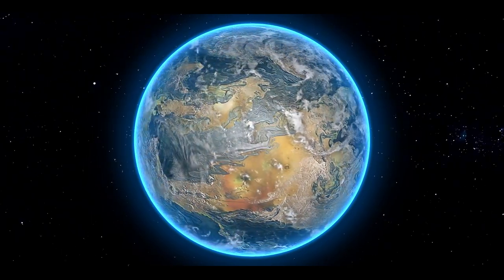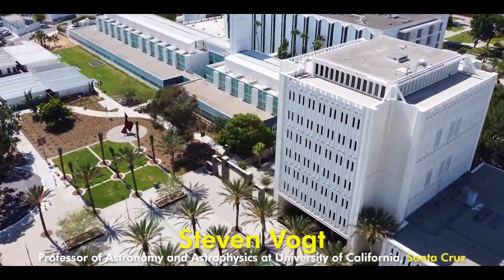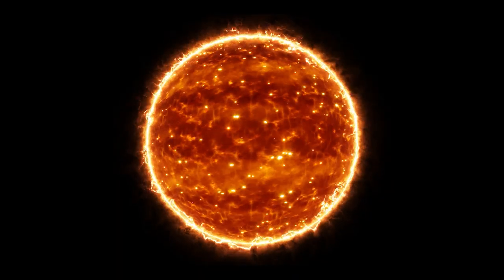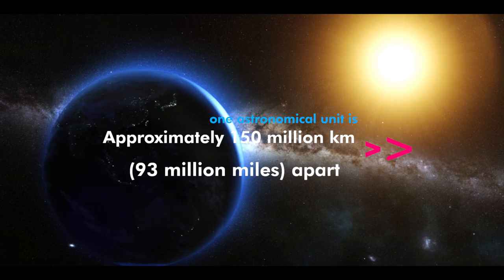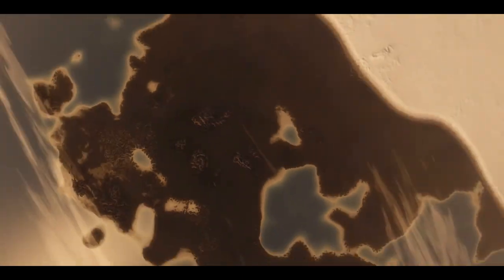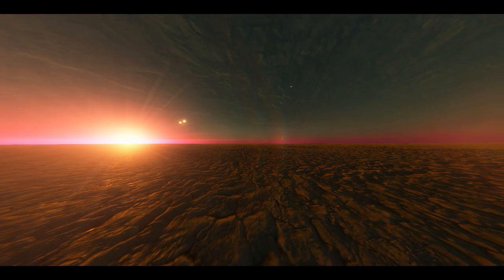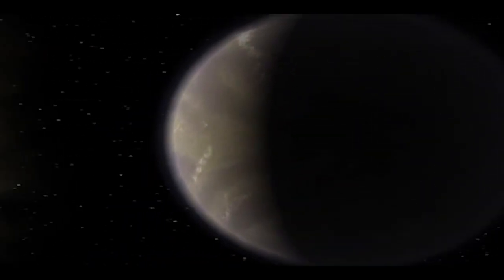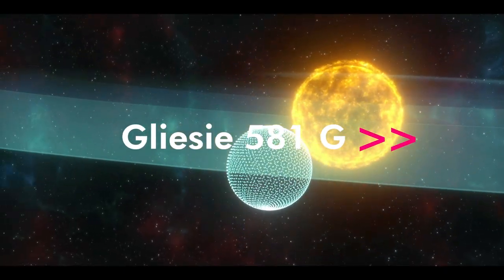Scientists Found an Earthlike Planet! (GLIESE 581G) ❙ Here Life Exists!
There has been a discovery of an Earth size planet orbiting a nearby star at a distance that would make life comfortable there.

A newly discovered exoplanet, named Gliese 581 G, would be the first Earth-like world found in a habitable zone, where a planet's temperature can sustain liquid water.

In addition, the planet's discoverers are confident that life will be found there in the future.

According to Steven Vogt, a professor of astronomy and astrophysics at the University of California, Santa Cruz. "given the ubiquity of life and the propensity for life to thrive wherever it can, I believe that there is a 100 percent chance that life can exist on this planet." He said, "I have almost no doubt about it."

The team discovered two newly discovered planets orbiting Gliese 581, a red dwarf star. It lies in the constellation Libra, 20 light-years away from Earth. Light years are approximately 6 trillion miles (10 trillion kilometers).

It is estimated that red dwarf stars are about 50 times fainter than our sun. Because these stars are cooler, their planets can orbit closer to them and still remain habitable.

In just under 37 days, Gliese 581 G can complete its orbit around its star at a distance of 0.15 astronomical units. Earth and the Sun are approximately 150 million km (93 million miles) apart, which is one astronomical unit.

Six planets orbit their star in nearly circular paths in the Gliese 581 planet system.

The researchers estimate that Gliese 581 G has a mass three to four times that of Earth. According to the mass and estimated size, the planet is probably rocky with enough gravity to retain an atmosphere.

The planet is tidally locked to its star, so that one side basks in perpetual daylight and the other remains in darkness. The locked configuration stabilizes the surface climate of the planet.

Depending on the side facing the sun and the side facing the dark side, the average surface temperature may vary between 24 degrees below zero and 10 degrees F (minus 31 to minus 12 degrees C).

Several habitable worlds have been found and later discredited, so what makes this one so special?

It's still possible that further observations of this planet will shed more light on it. Researchers in their journal article point out that radial velocity has become more accurate over time.

Seager also points out that the researchers didn't make some of the unrealistic assumptions made in the past.

Gliese 581 C, another planet that orbits Gliese 581, was also thought to have suitable temperatures for life. However, the researchers had calculated the amount of energy the planet reflected in an "unrealistic" way, Seager pointed out. For this discovery, no such estimate was made.

"We're looking at this one as basically the tip of the iceberg, and we're expecting more to be found," Seager said.

In order to make this a reality, the researchers recommend building six to eight meter Automated Planet Finder telescopes in each hemisphere.

The Milky Way has billions and billions of stars beyond the 100 closest to Earth. With that in mind, the researchers suggest there could be tens of billions of potentially habitable planets out there.

Researchers suggest that tidally locked planets that orbit the habitable zones of red dwarfs, such as Gliese 581 G, are likely to harbor life.